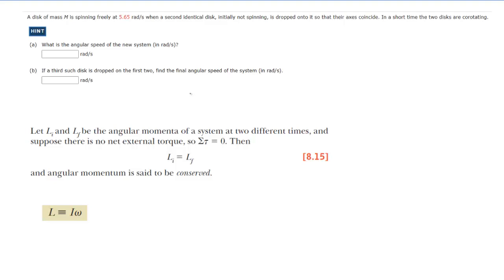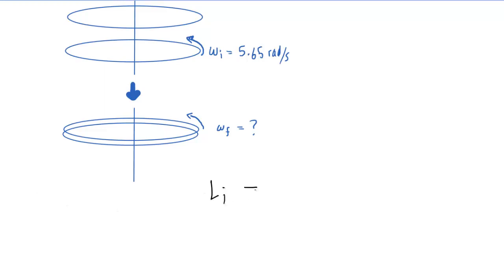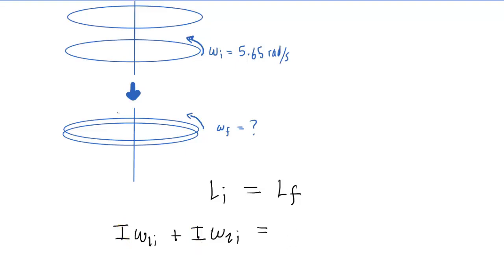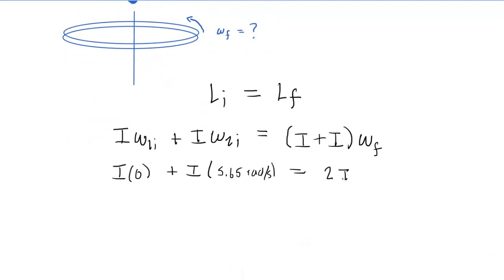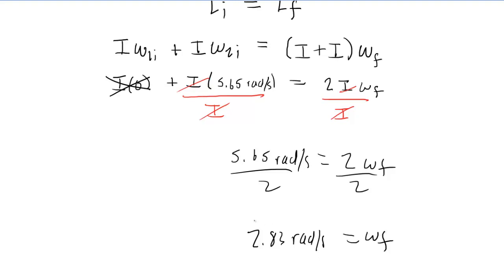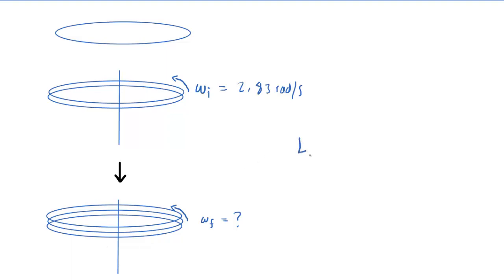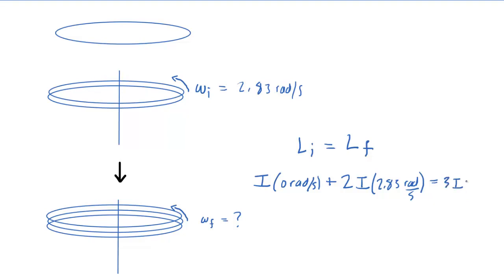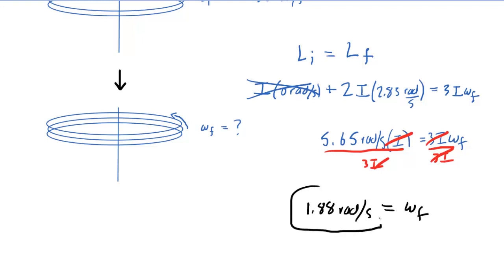A disk of mass m is spinning freely at 6.00 rad/s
A disk of mass M is spinning freely at 5.65 rad/s when a second identical disk, initially not spinning, is dropped onto it so that their axes coincide. In a short time the two disks are corotating. a) What is the angular speed of the new system (in rad/s)? b) If a third such disk is dropped on the first two, find the final angular speed of the system (in rad/s).